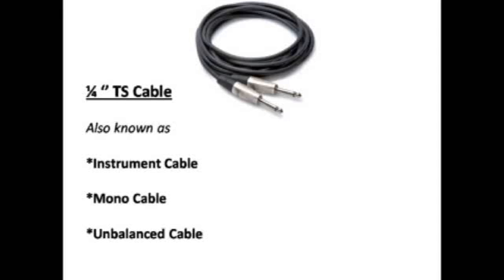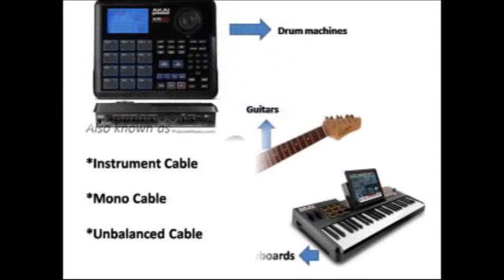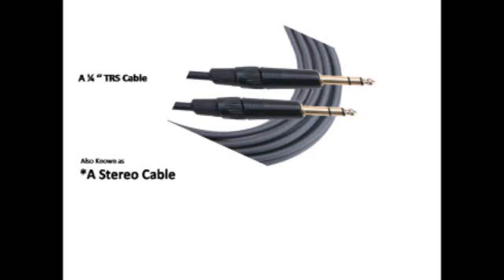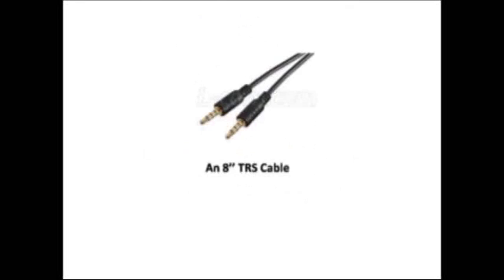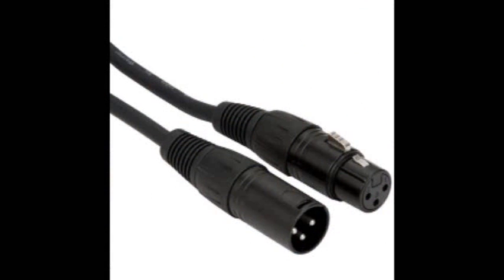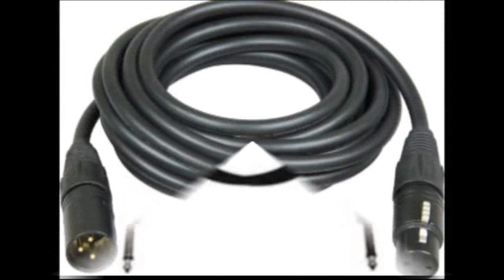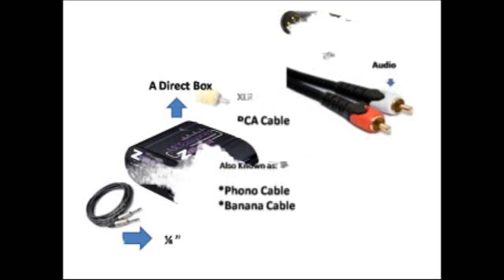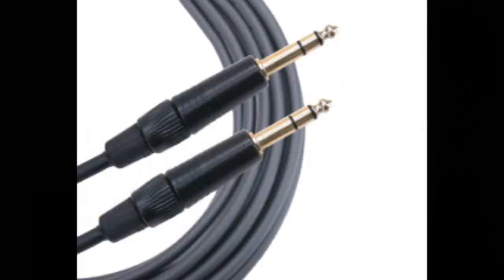Types And Usage of Important Studio Cables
Putting this Lesson together was not an easy task, but then i hope i am able to clarify the subject matter to which it Informs about